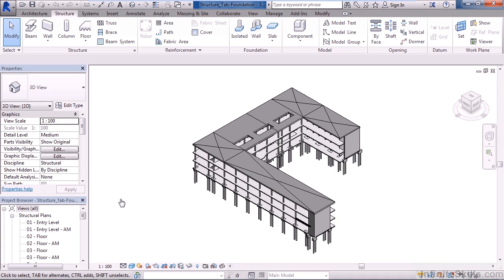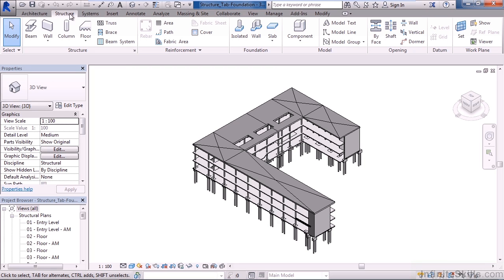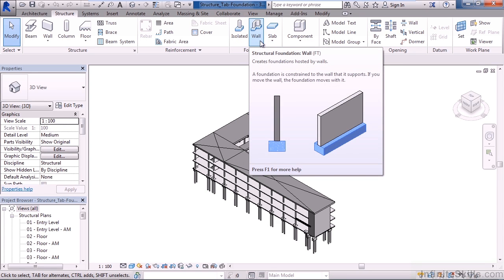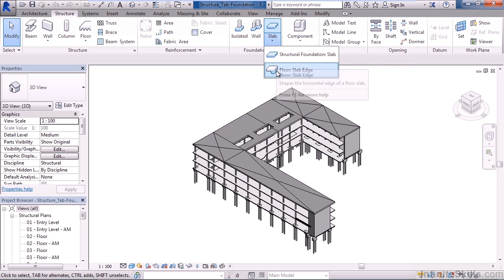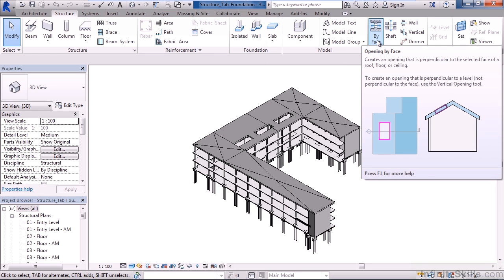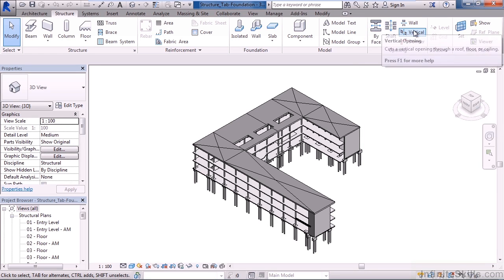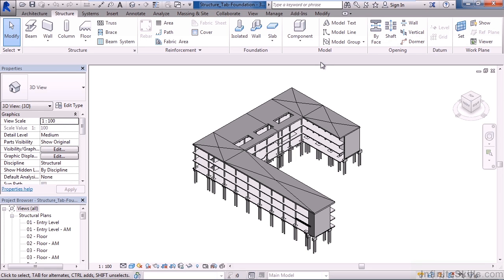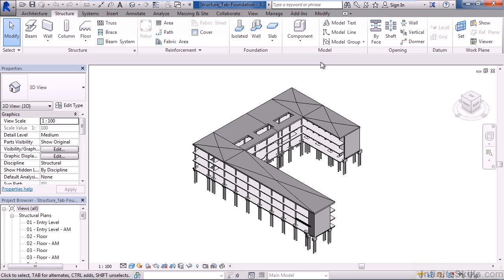Revit Structure 2015 Tutorial | Structure Tab - Foundation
Want all of our free Revit training videos? Visit our Learning Library, which features all of our training courses and tutorials

More details on this Revit Structure 2015 training can be seen This clip is one example from the complete course. For more free Revit tutorials please visit our main website. YouTube